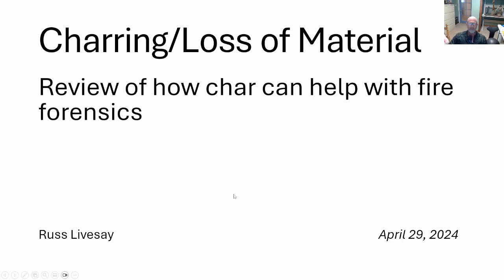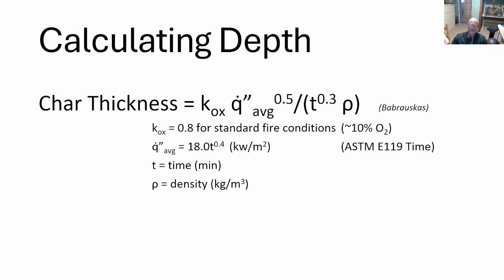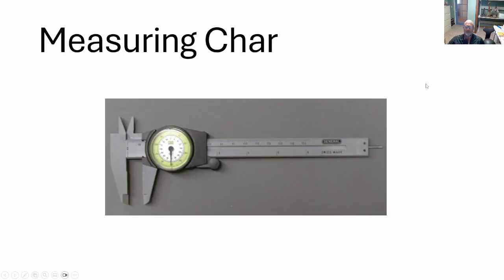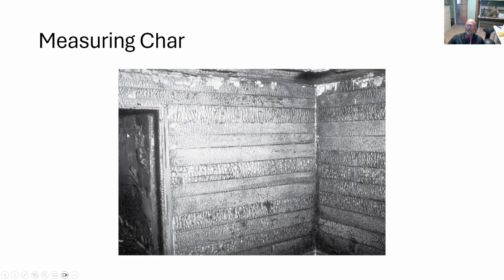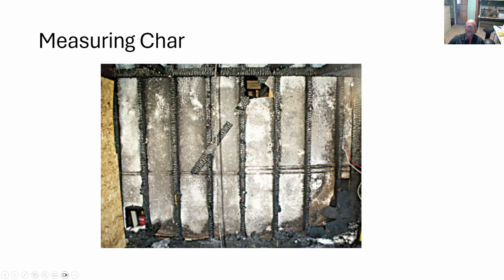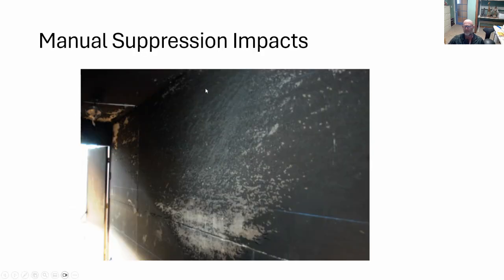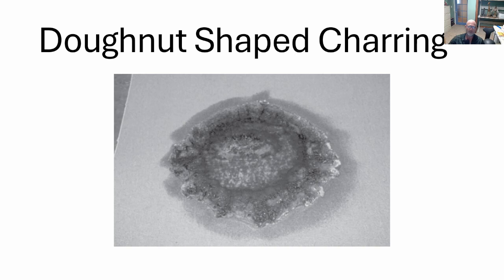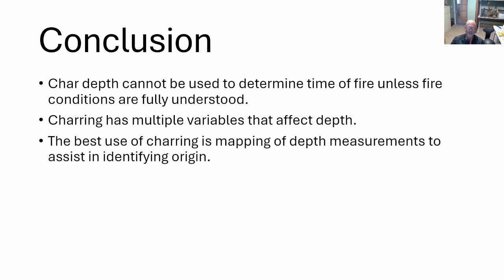Using Char Depth in Fire Investigation: Part 1 in Fire Forensics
This is a simple review of how char depth can be used in fire origin investigation.  The bulk of the information comes from the 2024 version of NFPA 921.  This is one video in a series of videos that is being assembled to help people wrongly convicted of arson to have the information to better defend themselves.  Trials frequently rely on supposed "expert" witnesses that are firefighters without any scientific forensic training.  These individuals routinely go through training seminars provided by the NFA or local state fire marshal's offices that are taught by other firefighters and review so called "signs of arson" that are not scientifically founded.  Examples include the alligator charring that these experts have claimed to be signs of arson but are ABSOLUTELY NOT!!!  Or, assuming that non-burned sections of carpet are ignitable liquid trails, which sometimes THEY ARE NOT.  I've actually personally sat in such classes and seminars and listened to supposed experts tell the new generation of fire investigators absolute false information on what to look for in arson.  It's a challenging field but one that has to rely on solid engineering and science not on the interpretations of firefighters that lack a solid scientific forensic background.  This is a field that needs some more evaluation and education, which is why this video was created.